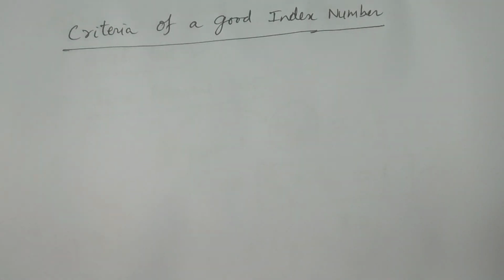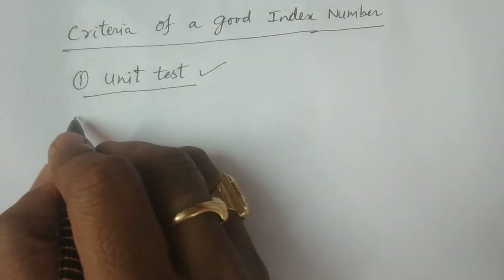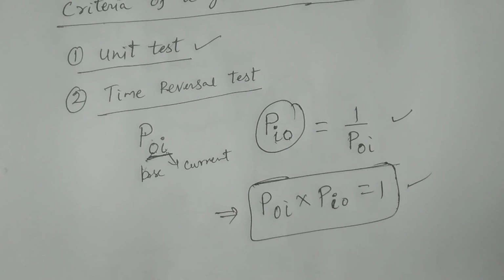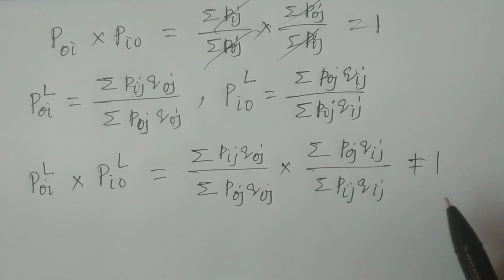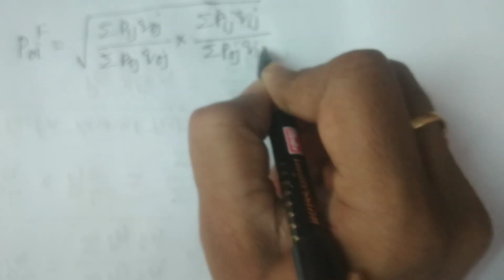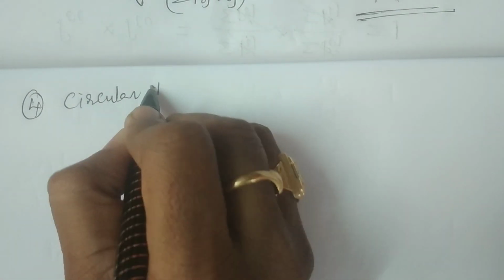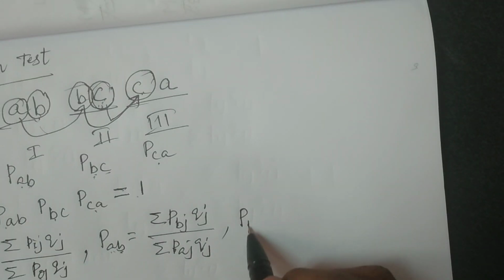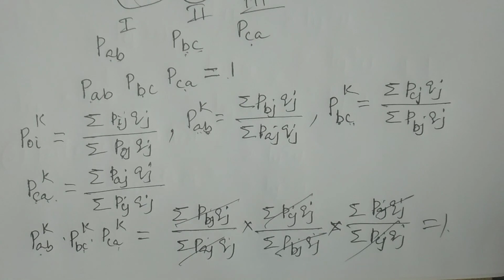Criteria of a good Index Number - BSc Statistics